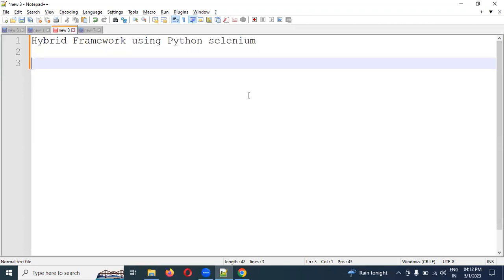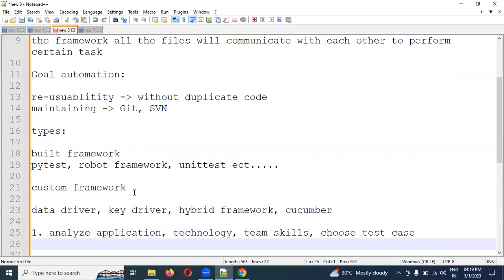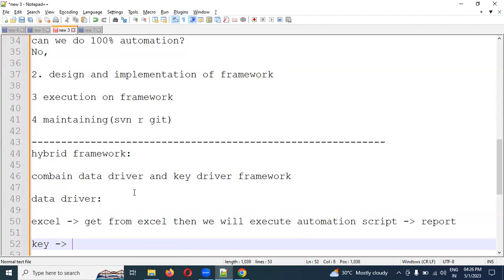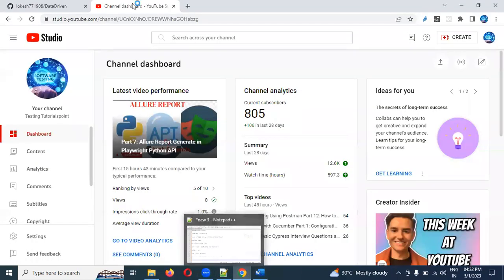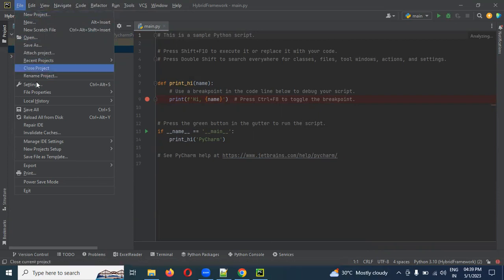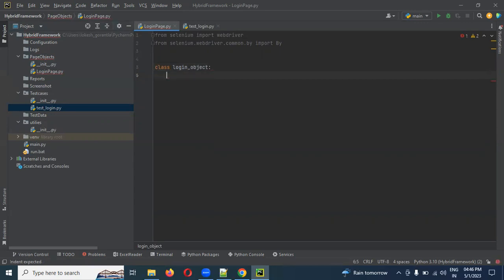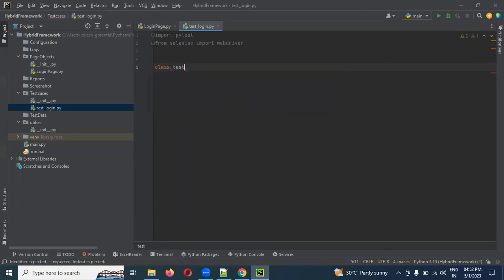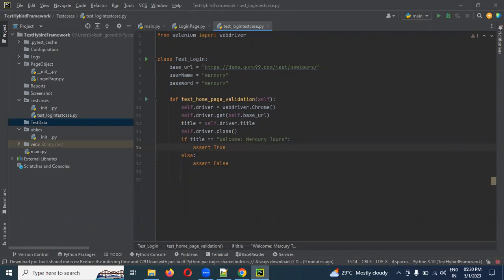Part 1: Hybrid Framework with Selenium Python | Pytest | pytest html | Parallel | Screenshot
Thanks,
Lokesh Gorantla